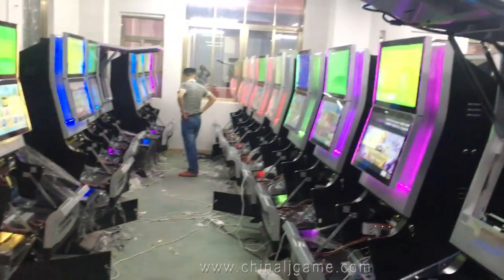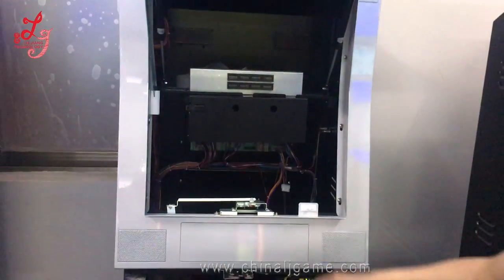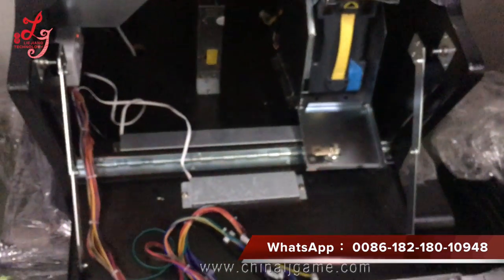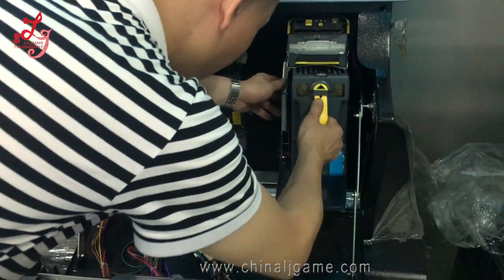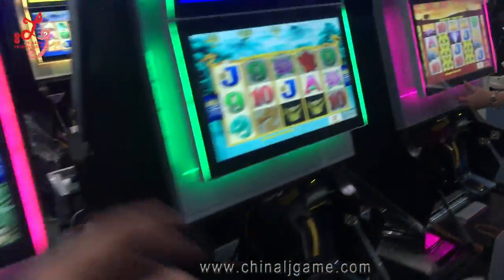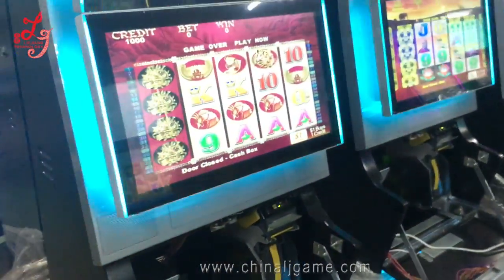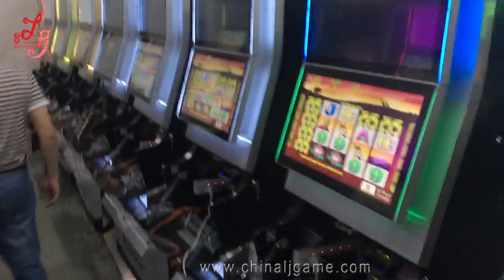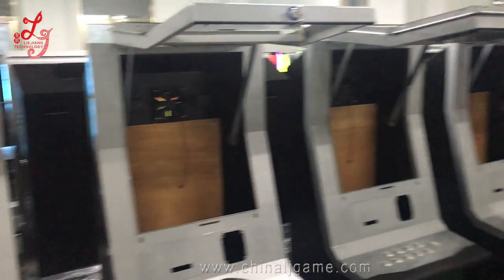50 Lions Aristocrat Casino Gambling Games Machines Video Slot Machines Manufacture In China